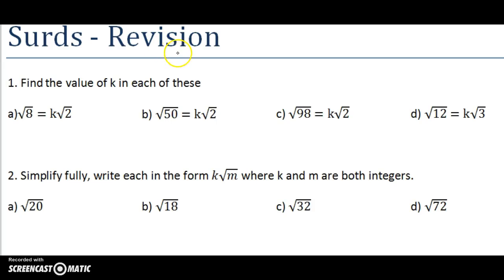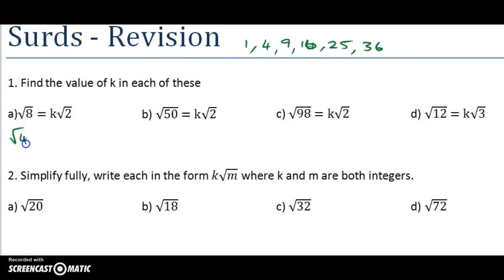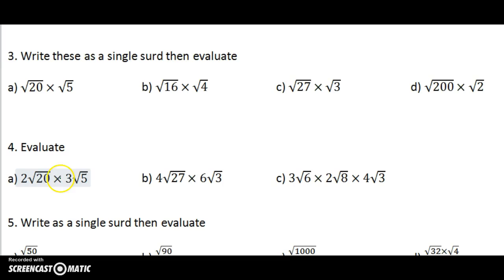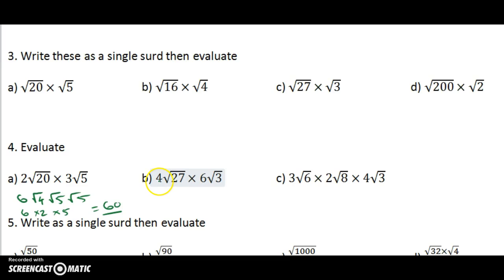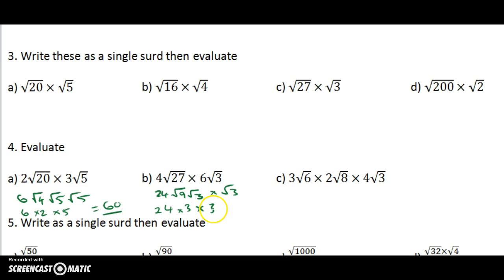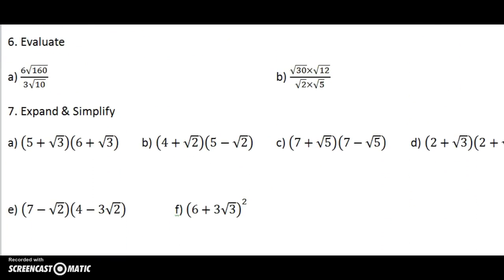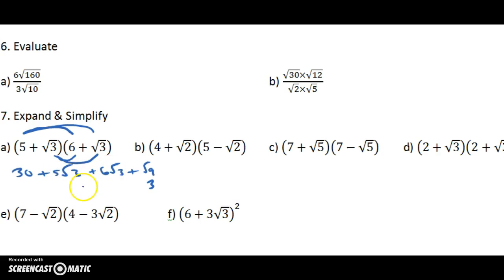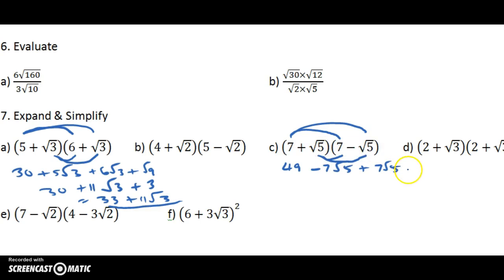Revision webinar - Surds 31st March